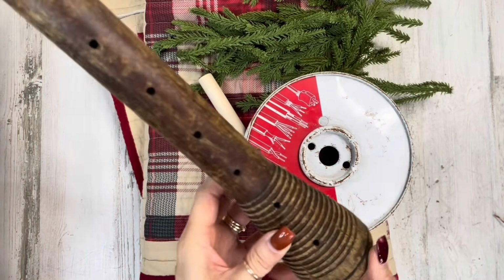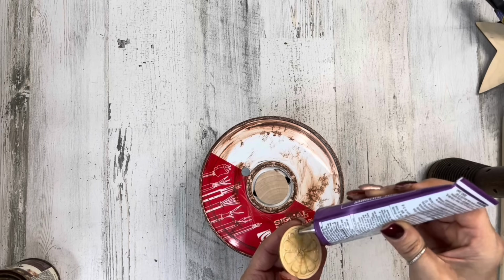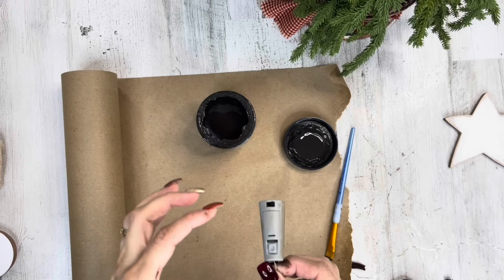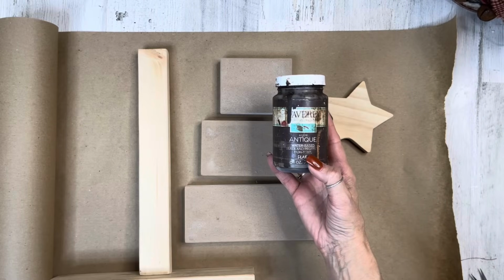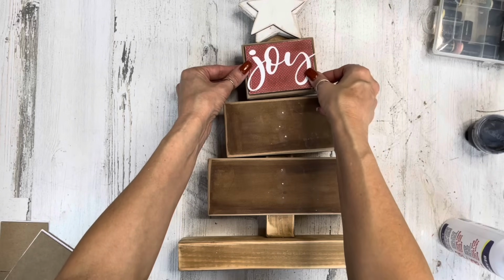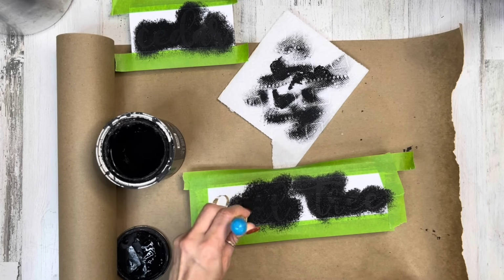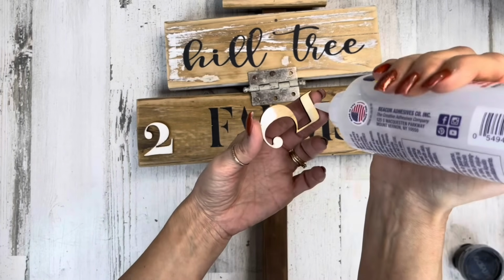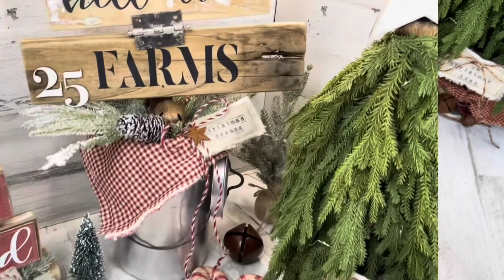How To Make Your Own DIY Rustic Farmhouse Christmas Tree 🎄Decor | DIY Rustic Christmas Crafts 2024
In this video, I share a start to finish process, how to, DIY craft tutorial featuring three high-end, budget friendly, rustic, farmhouse style Christmas tree projects for your Home Décor Crafts!

🔤 Fonts Used:
Project No 2: Gloucester MT Extra Condensed (font included on my ios device), Hearttiger (free from Dafont.com)
Project No 3: Hearttiger (free from Dafont.com), Butler Stencil (free from Dafont.com)

➡️Etsy product I used in this video:
-Thermoweb Glitter Dust spray
-Rusty Safety Pins

P I N T E R E S T:
I N S T A G R A M:
😁My F A C E B O O K group (Note: You must answer the approved questions to join)